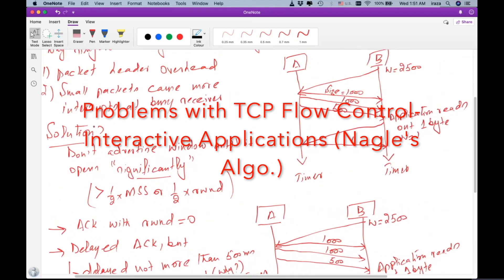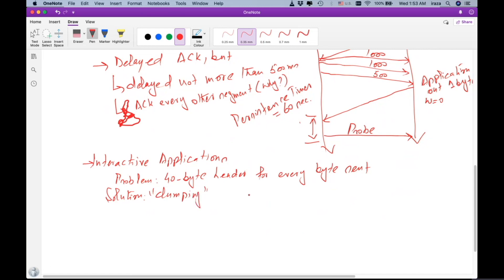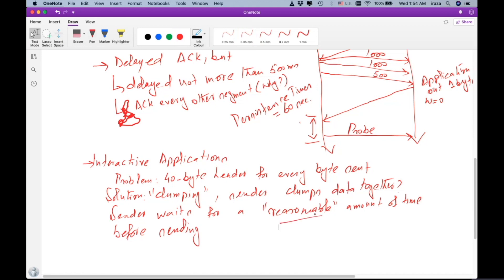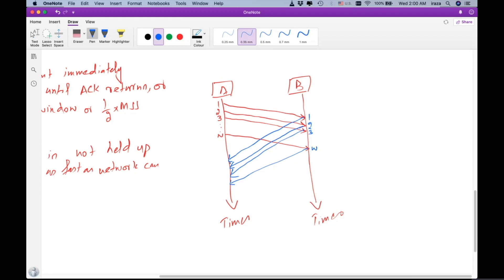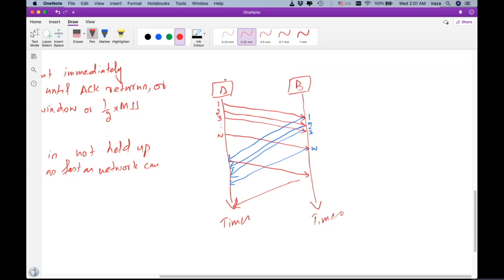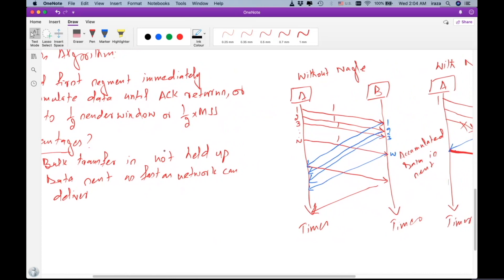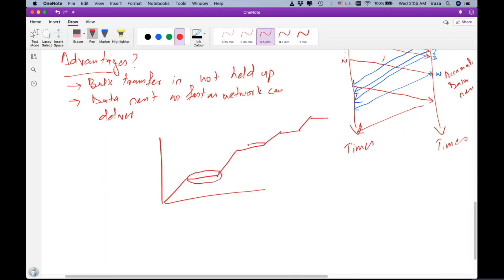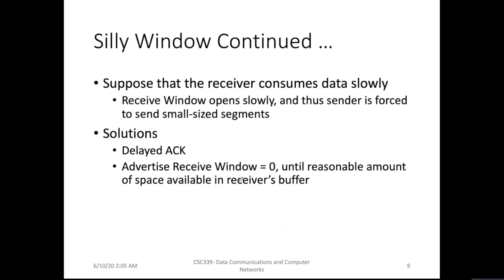Problems with TCP Flow Control-Interactive Applications (Nagle's Algo.)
0:00 Flow Control Problem due to Interactive Applications
2:00 Solution- Data Clumping
3:28 Nagle's Algorithm
6:00 Advantages of Nagle's Algorithm
9:35 A scenario without Nagle's Algorithm
10:36 A scenario with Nagle's Algorithm